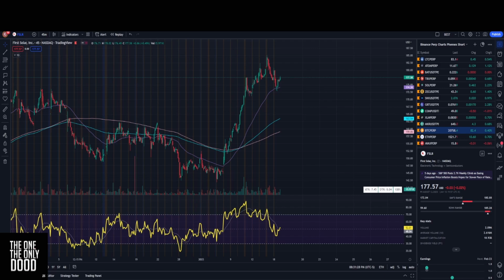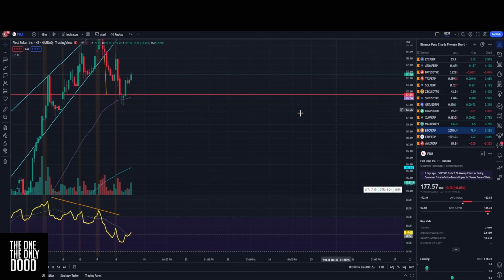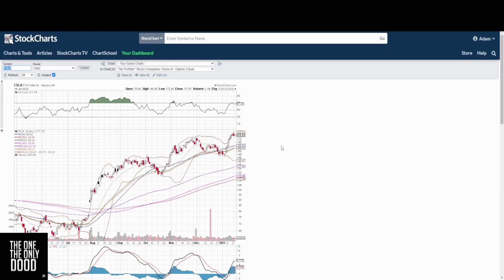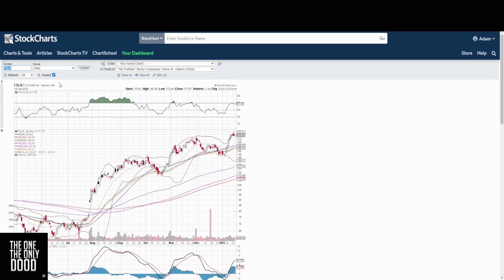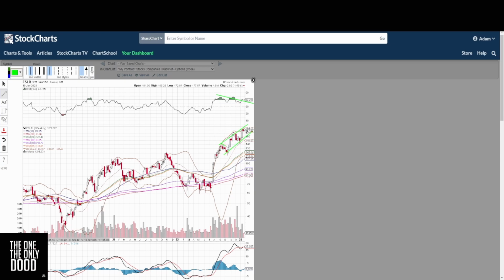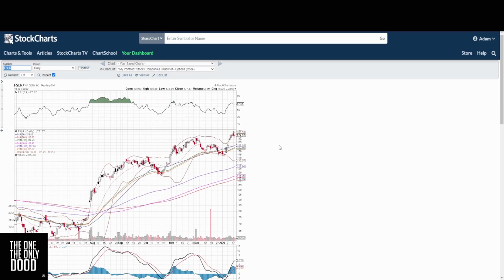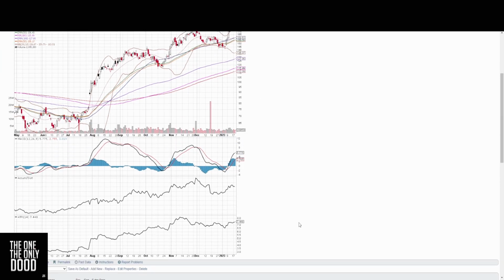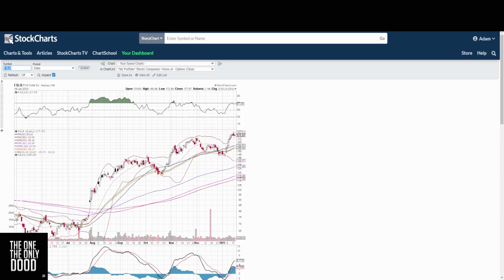First Solar, Inc About to DUMP! FSLR & Solar Companies in Trouble! Stock In-Depth Technical Analysis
In todays video we go over First Solar, Inc and give our price prediction on FSLR and why it is going to dump and why a big sell off is building it's way on Solar Companies getting ready to dump!
We go over price targets on First Solar, Inc Stock FSLR and give our technical analysis view on why FSLR is bearish and why we have a 70% probability in being correct in the direction of First Solar stock dumping.
We also go briefly over the NASDAQ, S&P 500 & the US Dollar.
We give best places to short and give taking profit targets at certain prices and give a overall prediction on where First Solar (FSLR) is going to likely dump to!